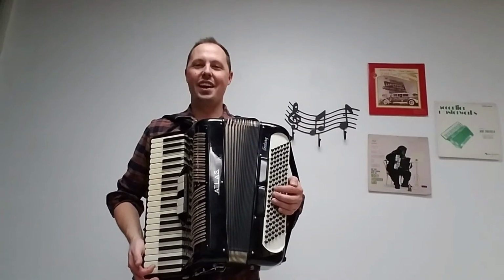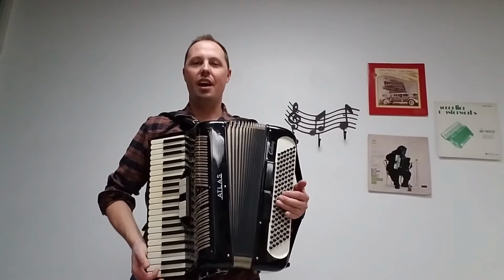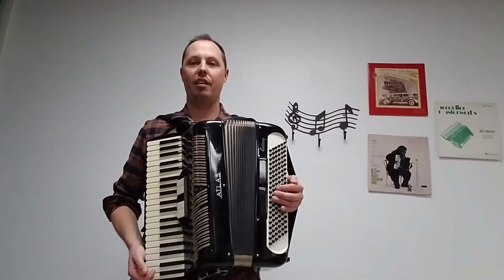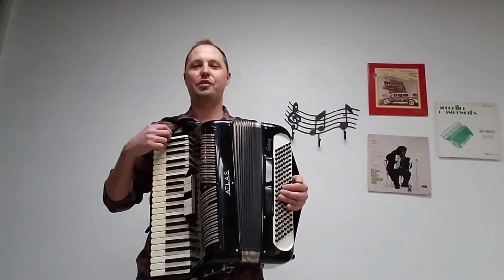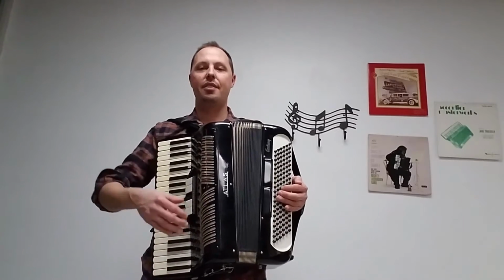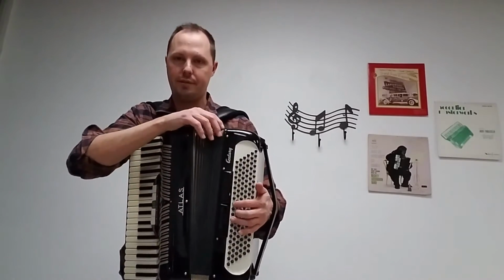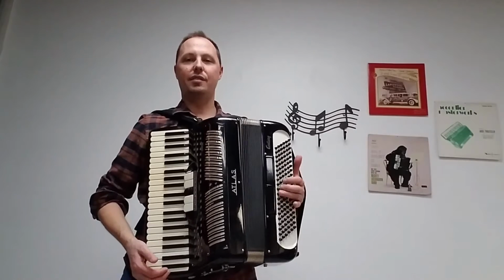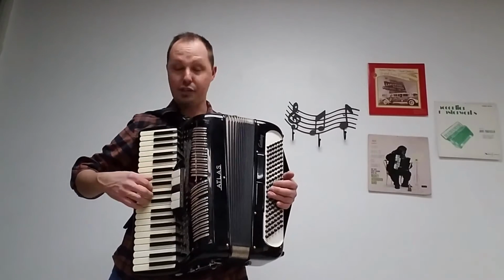(SOLD!) Carnegie Accordion Company - Atlas Century